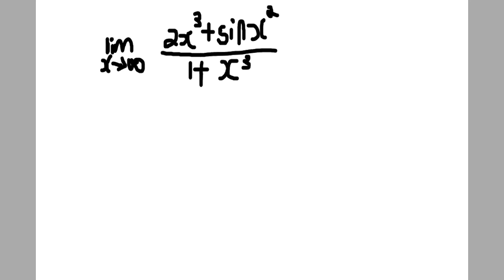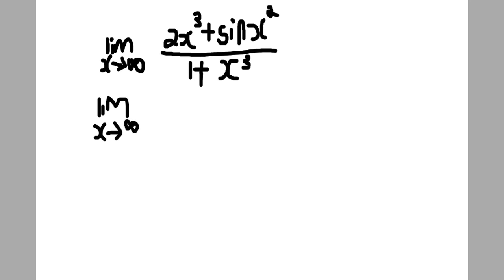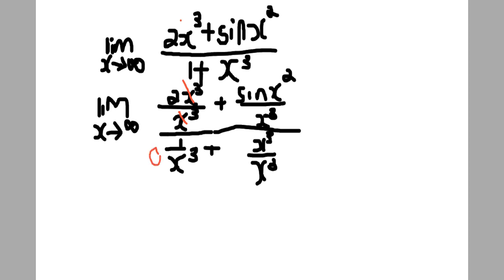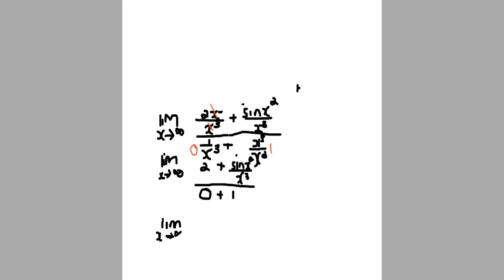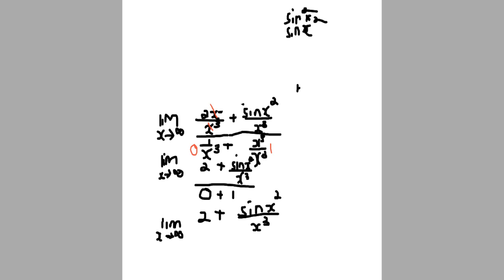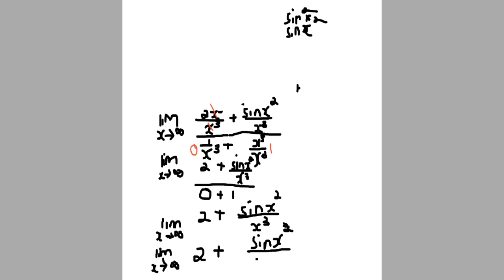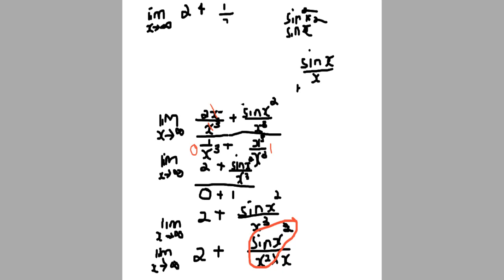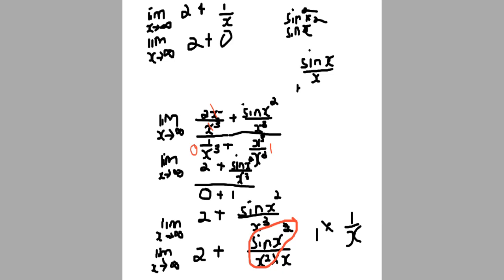A LIMIT WHEN X APPROACHES INFINITY, UNDERSTAND IN JUST FEW MINUTES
EXCELSIOR